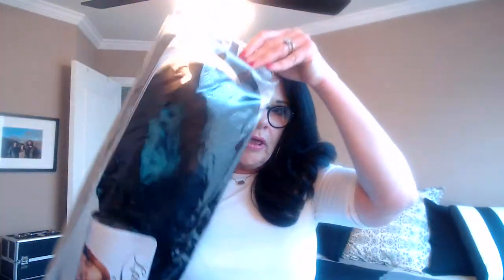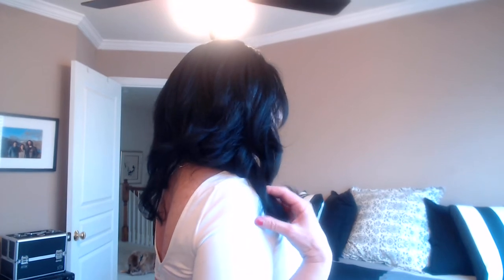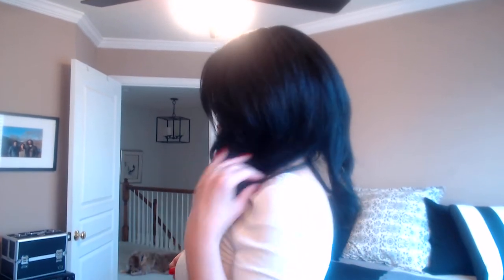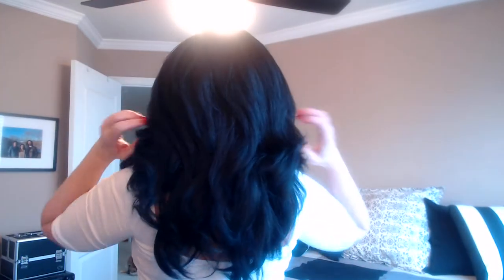Outre Perm Yaki 18". Not Your Everyday Wig!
Hi All!
I'm reviewing Outre's Perm Yaki 18" wig.  This beautiful unit is best saved for those special ocassions. It's big Long Island/Borough Girl Hair.  And since I've been both--it's a great head of hair!

This wig runs under $25. on many sites --It's $22.99

Don't forget to read my blog, atypical60 there''s something for everyone!